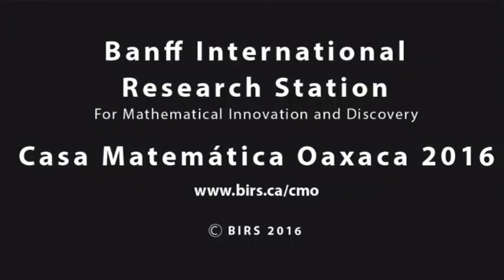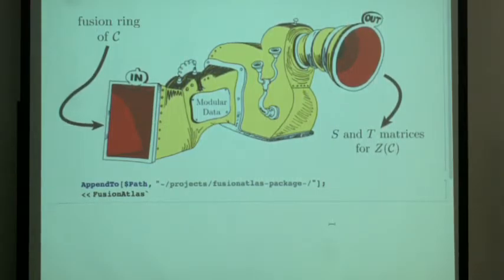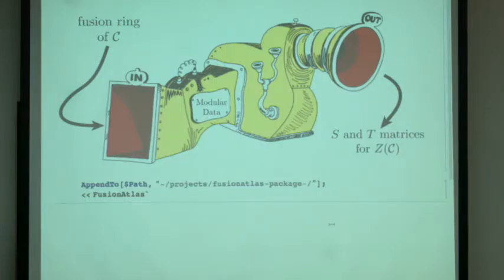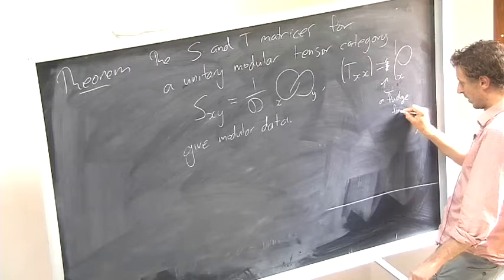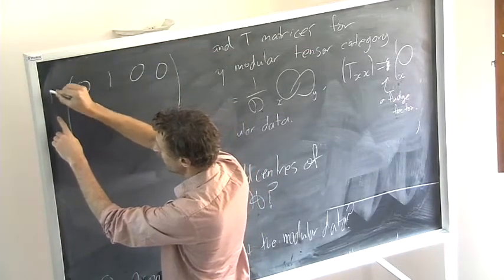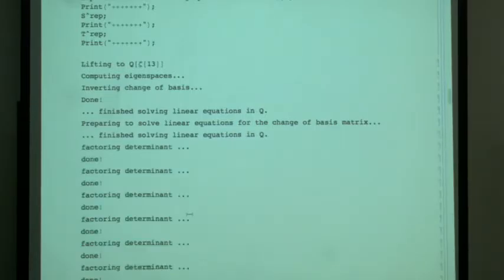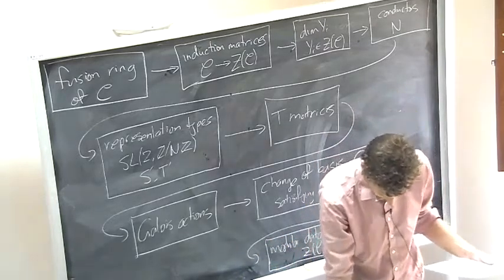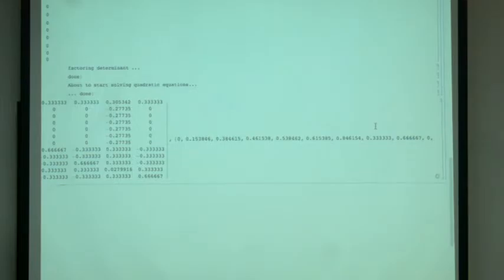The modular data machine --- Casa Mathematica Oaxaca --- 20160818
Scott Morrison's talk at the Modular Tensor Categories conference in Oaxaca, August 2016.